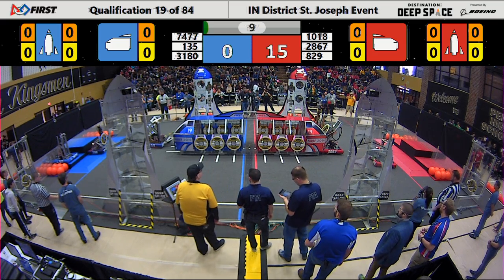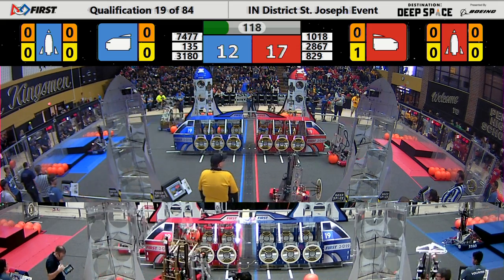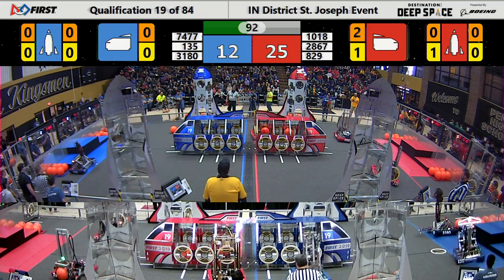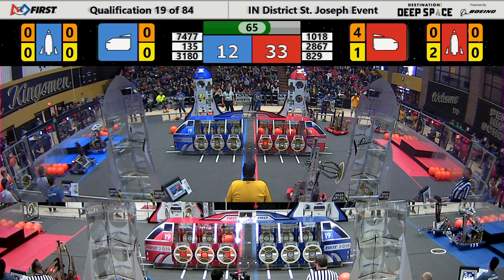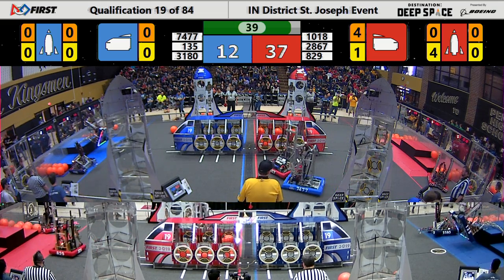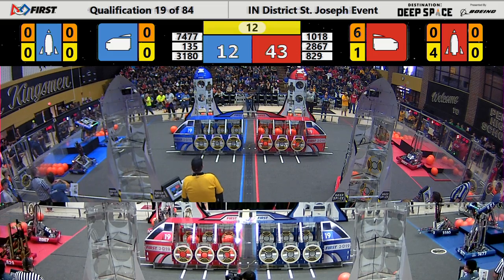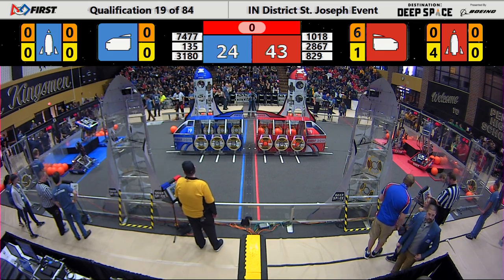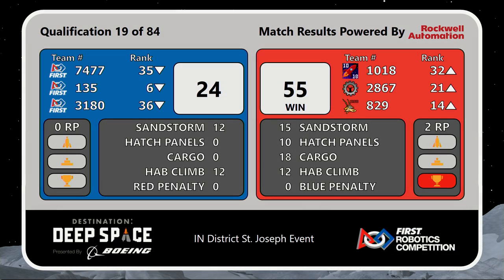2019 INFIRST St. Joseph District Event - Qualification Match 19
To view match schedules and results for this event, visit The Blue Alliance Event